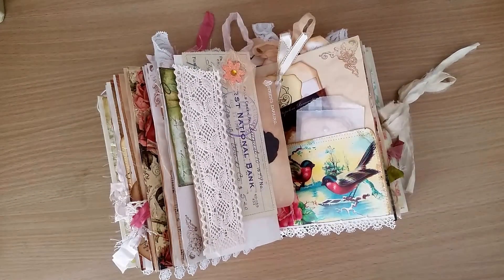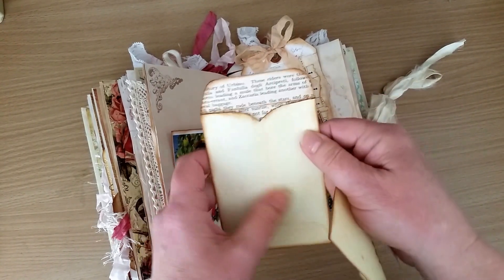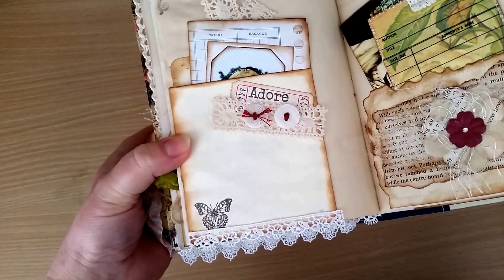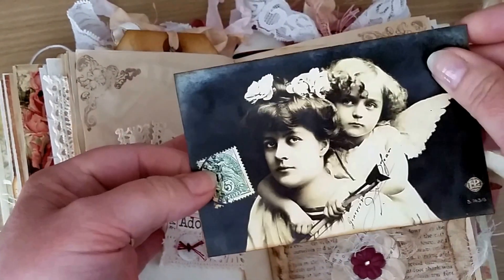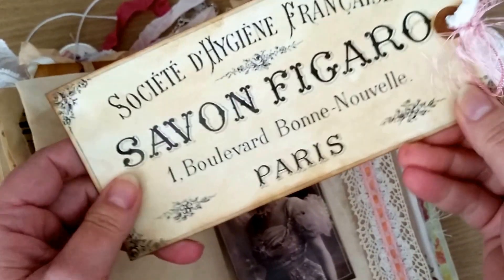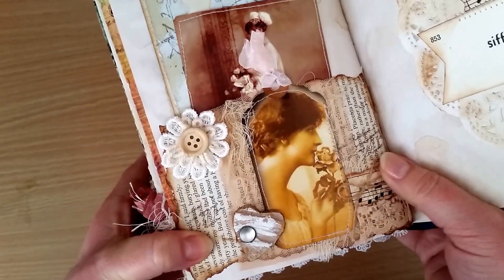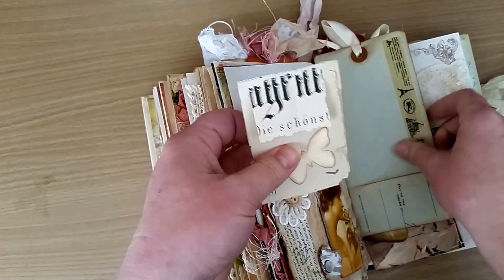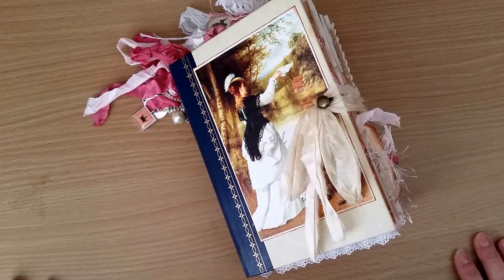Vintage Ladies Journal Part 2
Sorry the video cut off, so here is the last part of the journal...

You can find this in my Etsy Shop for SALE

Thank you everyone for watching.. xoxo Fiona